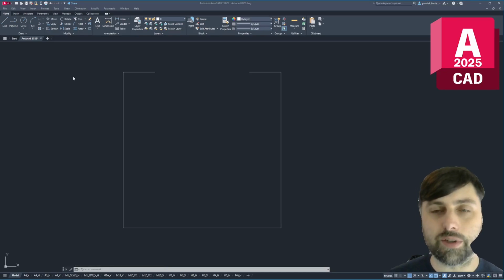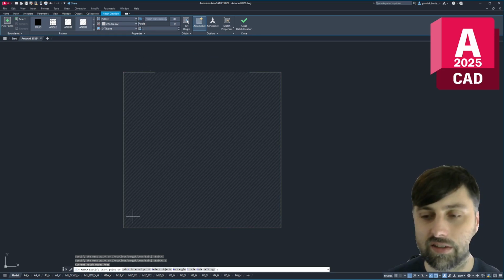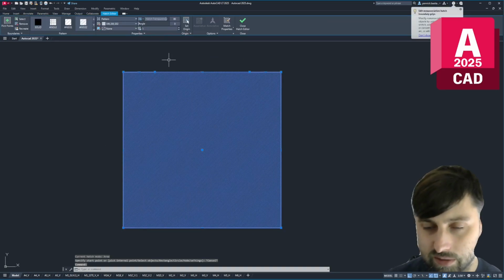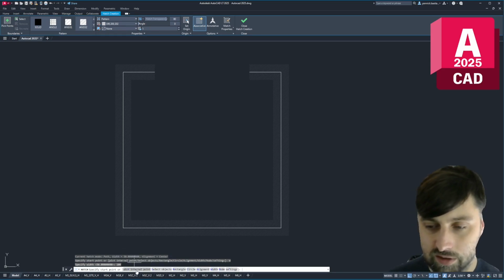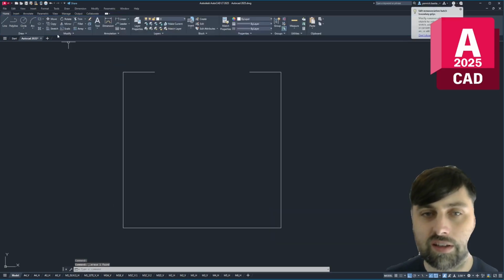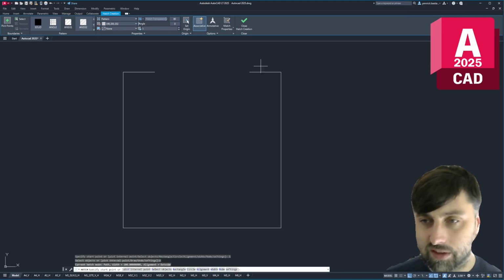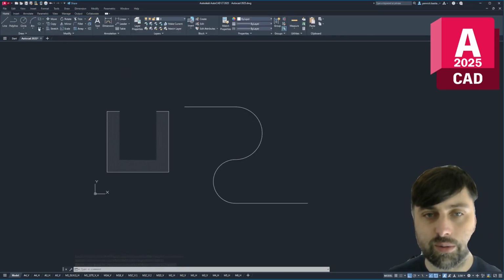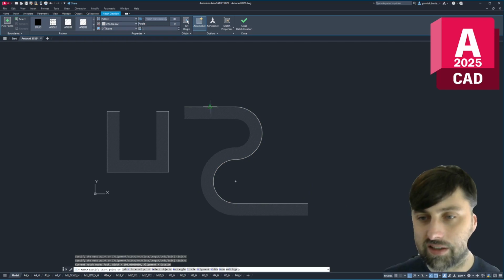Master the new Hatch command in AUTOCAD 2025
Are you ready to take your AutoCAD skills to the next level? Join us in this in-depth tutorial as we explore and master the new Hatch command in AutoCAD 2025. In this long-form video, we'll provide you with a comprehensive guide to understanding and utilizing the latest features and enhancements in the Hatch command.

Throughout the video, we'll cover a wide range of topics, including:

    An overview of the new features and improvements in the Hatch command for AutoCAD 2025.
    Step-by-step tutorials on how to effectively use the Hatch command to create complex hatch patterns and fills.
    Advanced techniques for customizing hatch patterns and adjusting parameters to meet your design requirements.
    Tips and tricks for optimizing workflow and increasing productivity when working with hatches.
    Practical examples and real-world applications to demonstrate the versatility and power of the Hatch command in various design projects.

Whether you're an experienced AutoCAD user looking to stay updated with the latest advancements or a beginner eager to learn new skills, this video has something for everyone. By the end of the tutorial, you'll have the knowledge and confidence to master the Hatch command and incorporate it seamlessly into your design workflow.

Don't miss out on this opportunity to elevate your AutoCAD proficiency and unlock new possibilities in your designs. Let's embark on this journey together to master the new Hatch command and unleash your creativity!